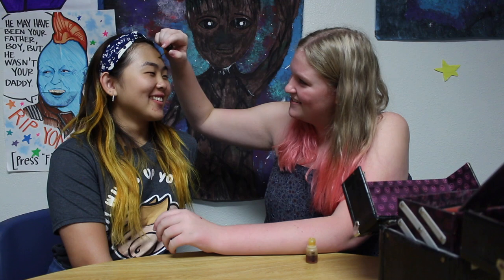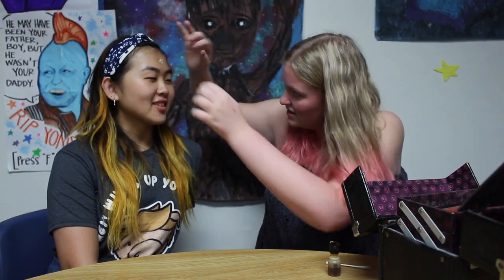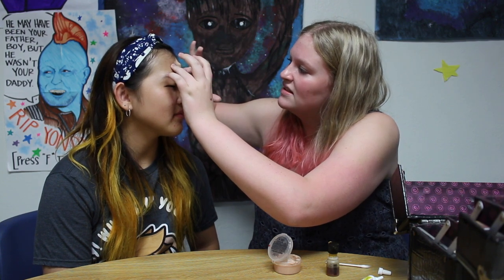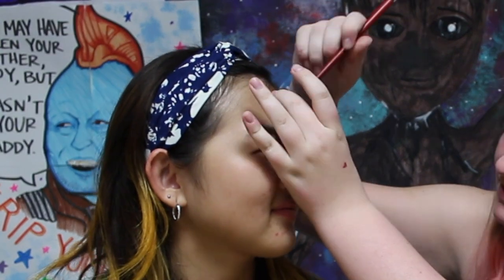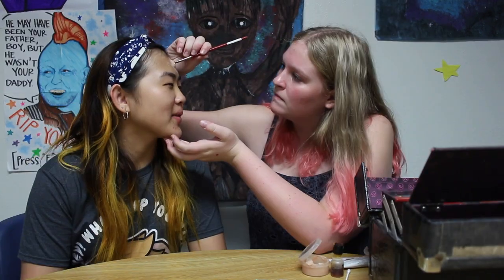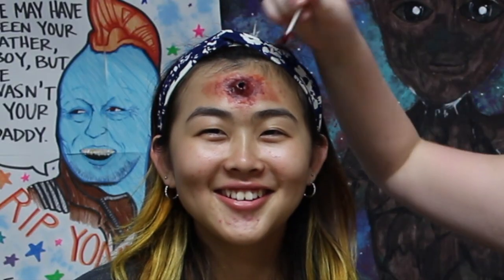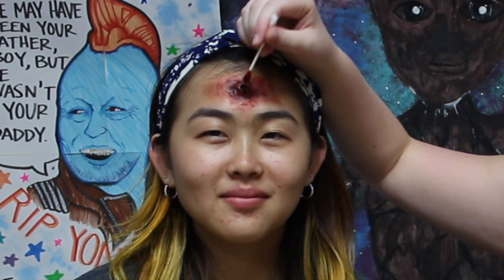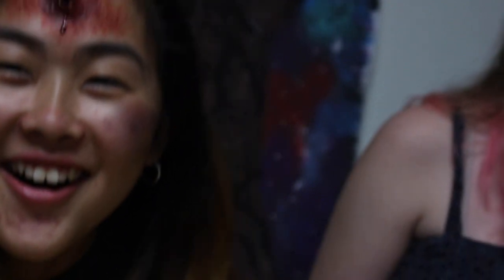Halloween Special ft. Grace | JESSABOUTEVERYTHING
Happy Halloween! In the spirit of Halloween, I decided that this week's video would be up on Halloween instead of the regular Sunday premieres. Anyways, in today's video, one of my lovely friends in my building does special effects makeup on me and makes me wish I was more talented.

Find me on these social medias:
Pintrest-  @jessicarawrz
Redbubble- @jessicarawrz